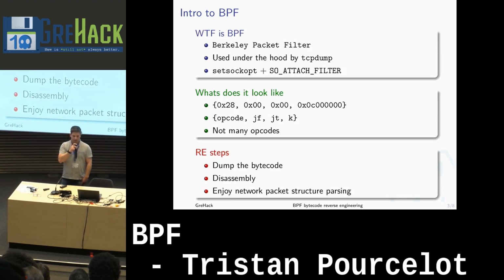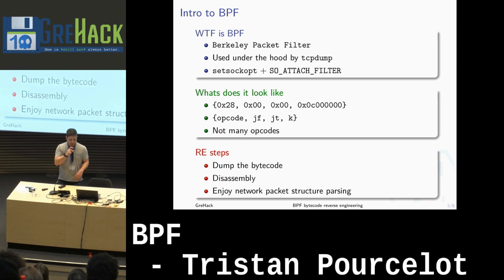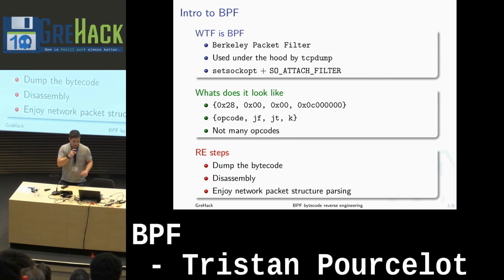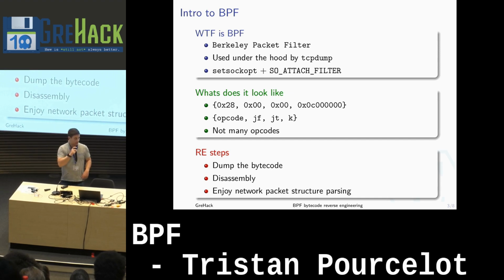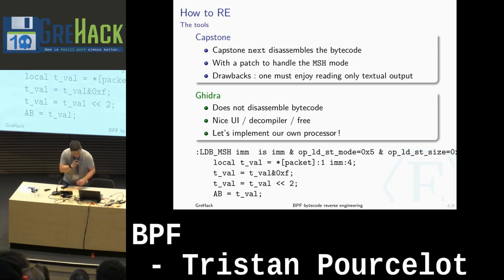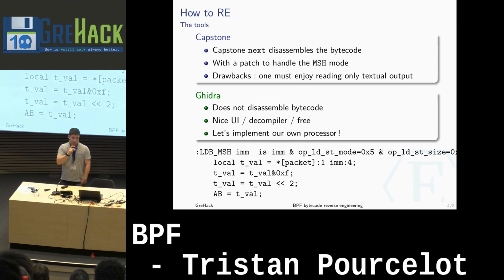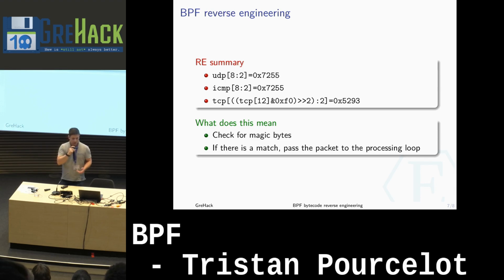GreHack 2022: RUMP BPF by Tristan Pourcelot